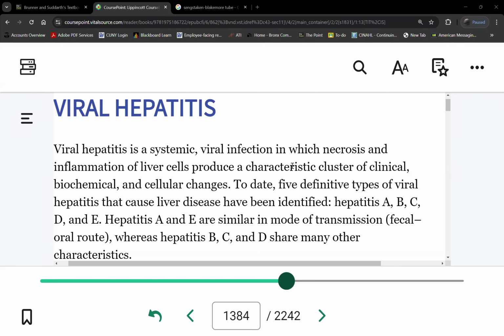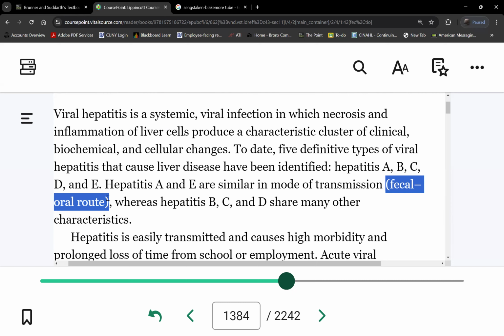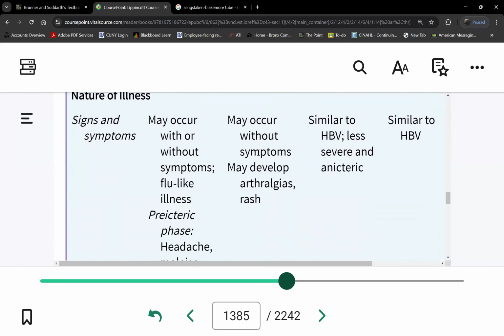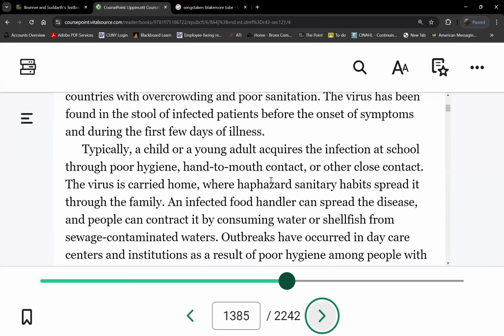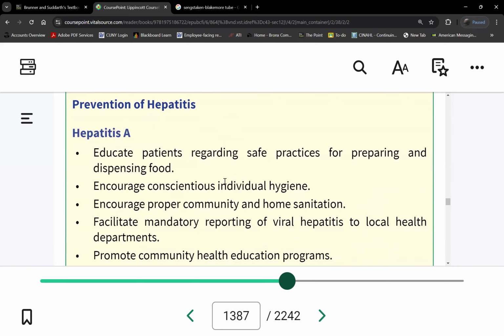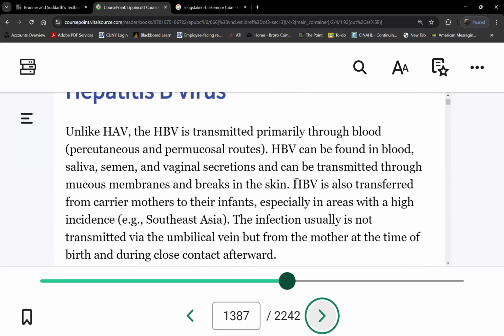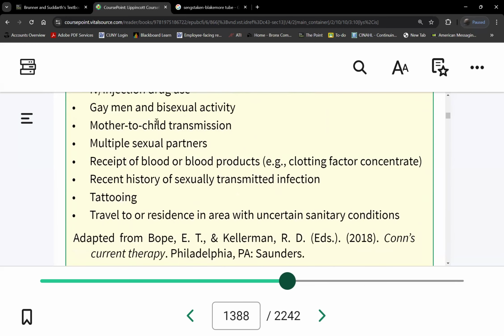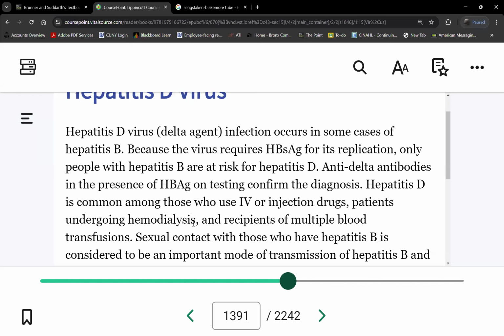Aug 2 Lab B #2